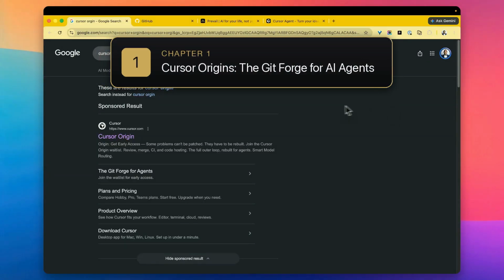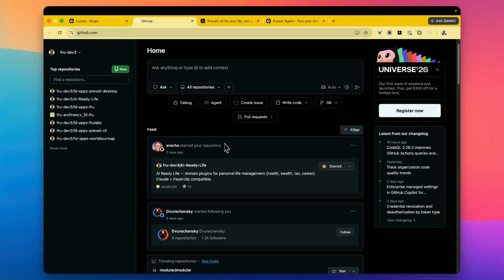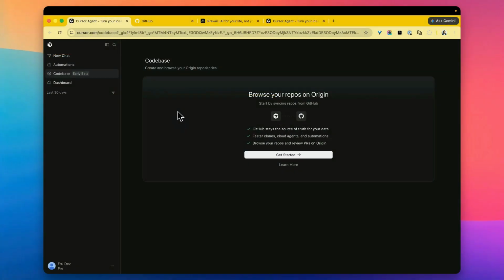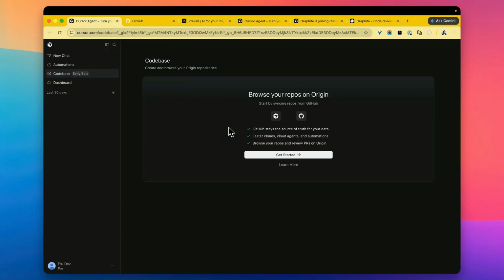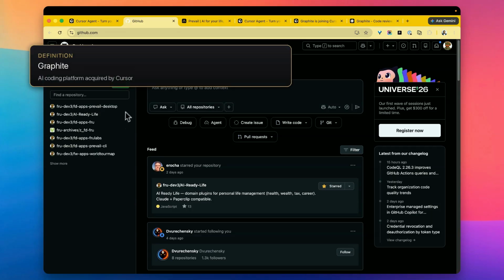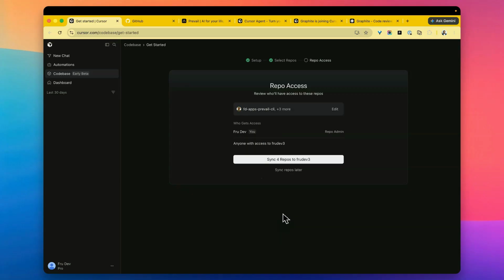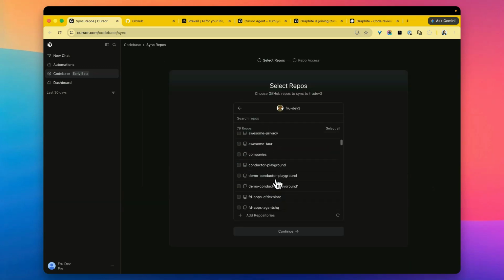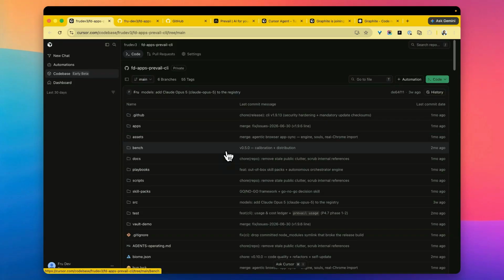Cursor Origins - Just Changed Everything for AI Developers 🔥 INSANE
Discover why Cursor Origins is a game-changer for AI developers! This video explores the revolutionary Git Forge for AI agents and how it transforms coding workflows.

• Learn about Cursor Origins and its impact on AI development
• Understand the acquisition of Graphite and its significance
• Explore the future of AI agent-driven coding
• Discover how Cursor Origins compares to traditional GitHub
• Get insights into the potential of AI orchestration in coding

📌 Chapters
0:00 Cursor Origins: The Git Forge for AI Agents
2:38 The Graphite Acquisition and Its Impact
5:08 Exploring AI Agent-Driven Coding
6:17 Future of AI Orchestration in Coding